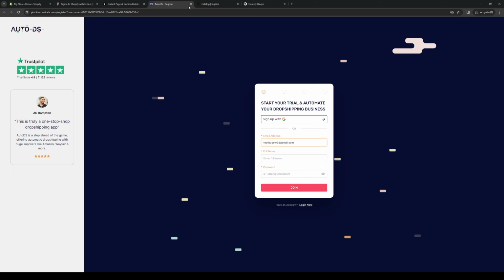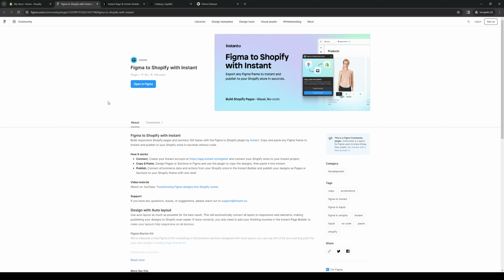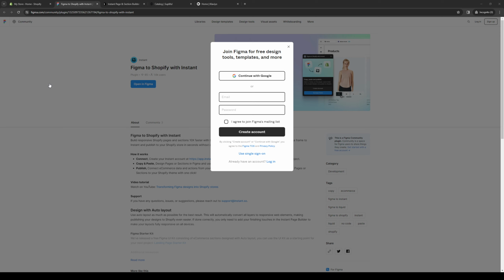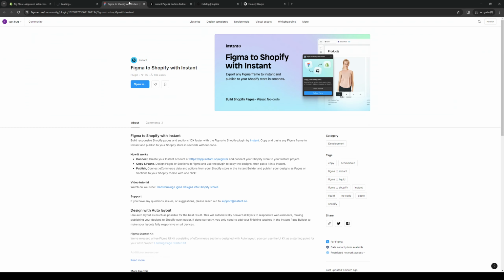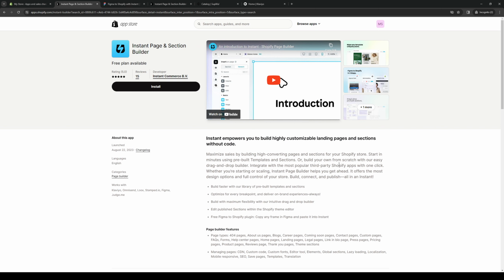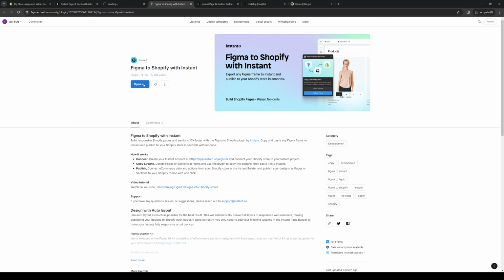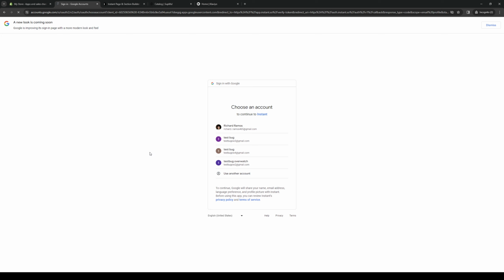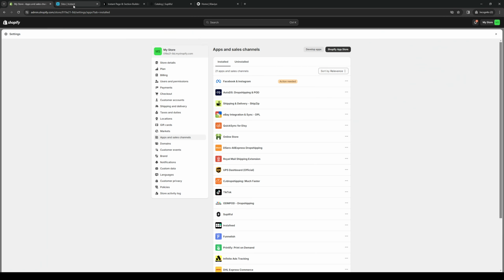How to Convert Figma Design to Shopify Theme (Full 2024 Guide)